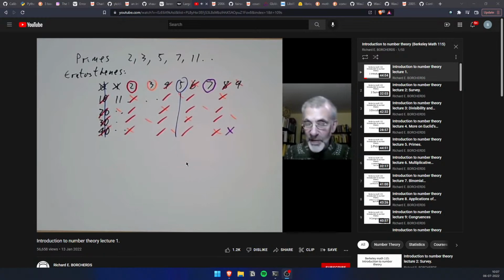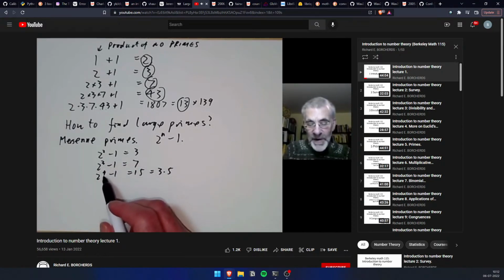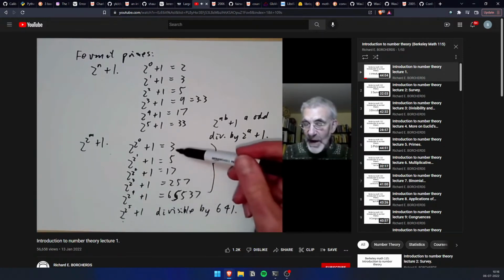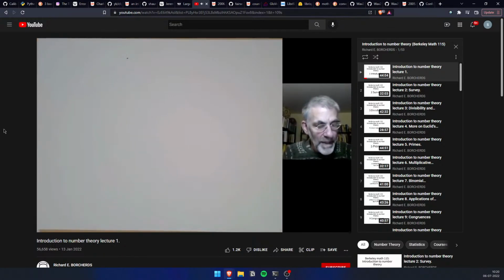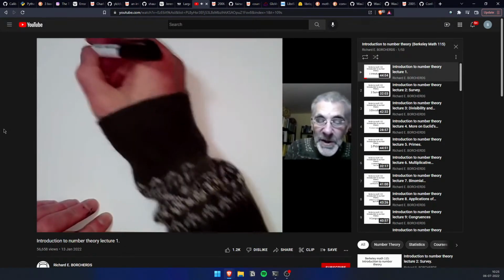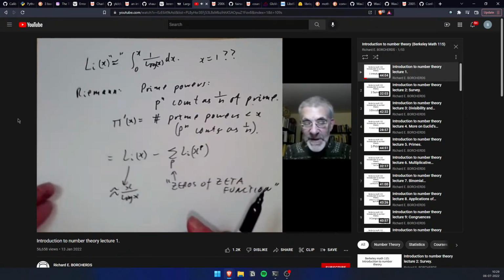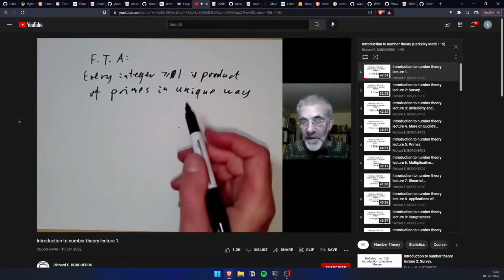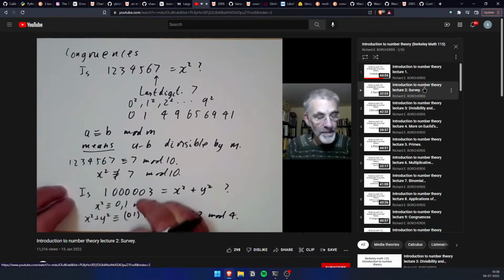Studying Stream | Number Theory (taking notes on the go) | part 2 | 6/7/22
peace out ✌️